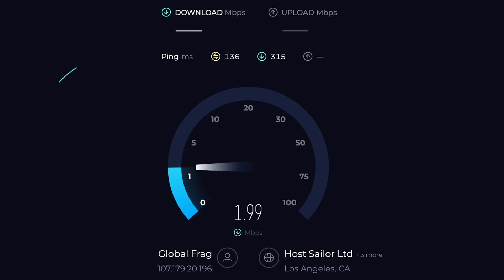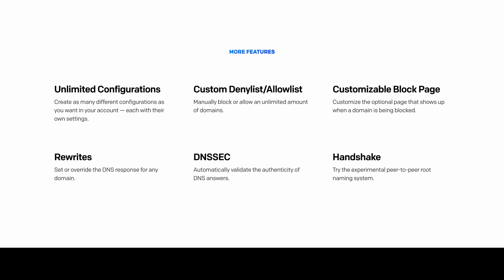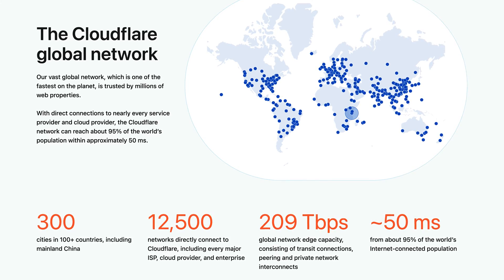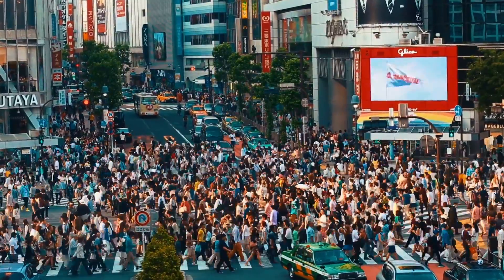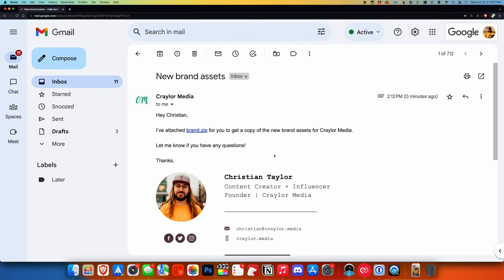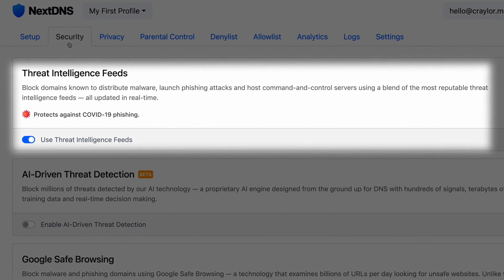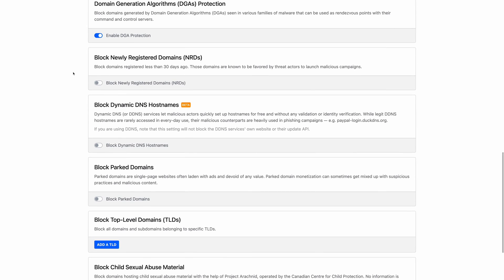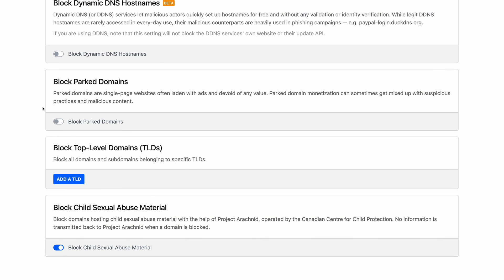FREE Way To Speed Up Your Internet (NextDNS vs 1.1.1.1)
Is NextDNS or 1.1.1.1 the better DNS server? I'm breaking down the pros and cons of both options to help you determine the best DNS server to make your internet faster.

0:00 - Why Change Your DNS Servers?
1:00 - NextDNS vs 1.1.1.1
1:43 - Speed
2:38 - Security
6:30 - Pricing
7:17 - Which Is Right For You?